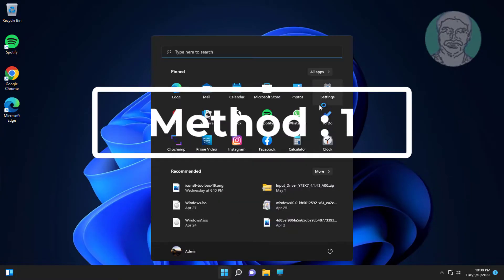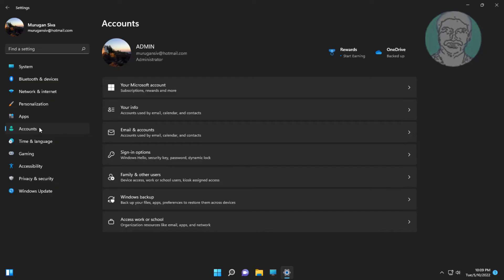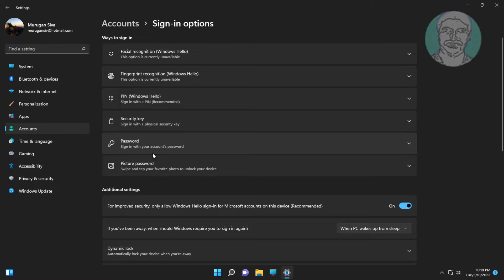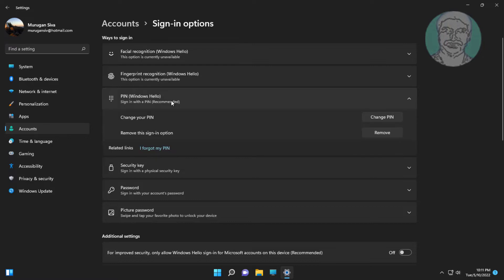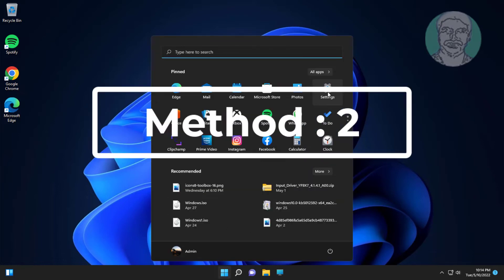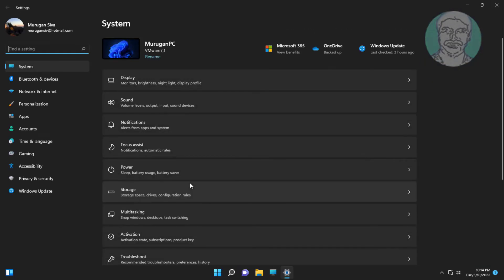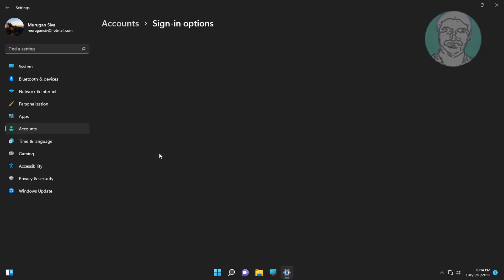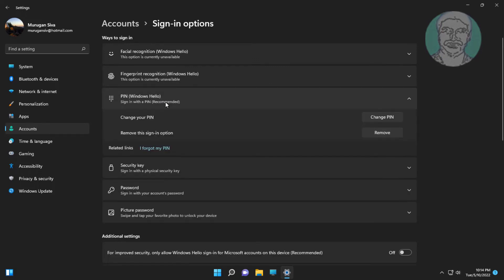Windows 11 Can’t Remove PIN Fix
This Tutorial Helps to Windows 11 Can’t Remove PIN Fix

00:00 Intro
00:09 Method 1 - Change Sign-In Options
00:54 Method 2 - Forgot PIN
01:18 Closing